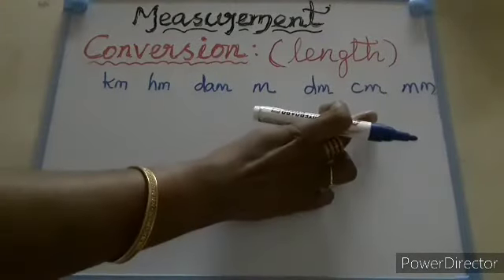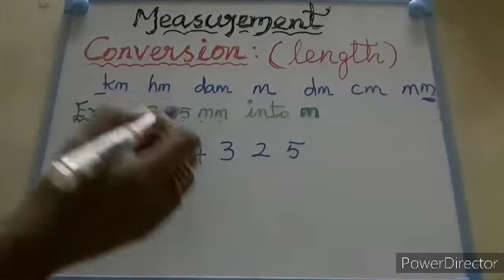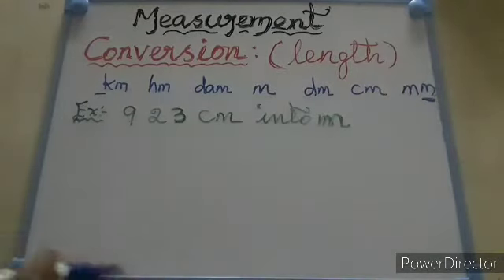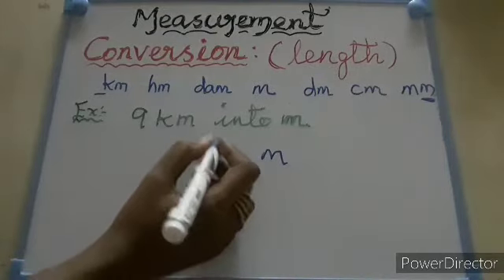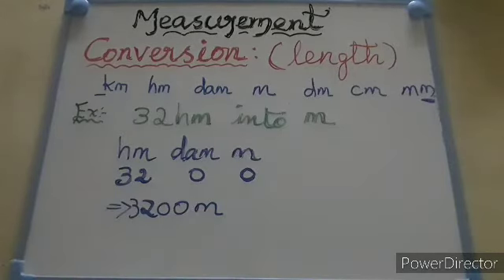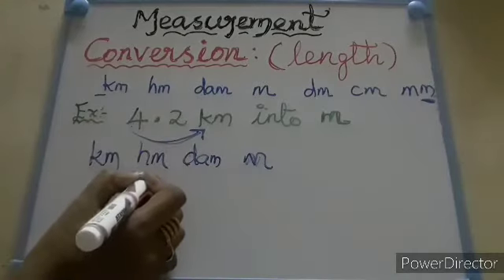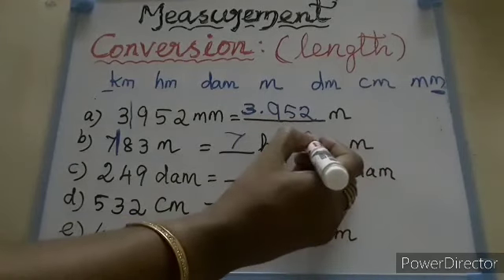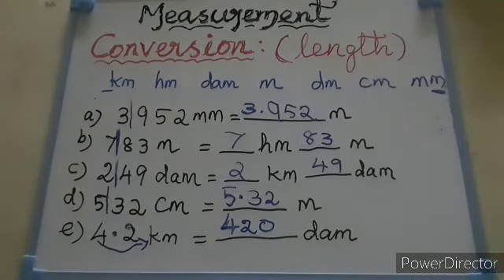Measurements | Length | Conversion | Short cut method | PM Subha devi